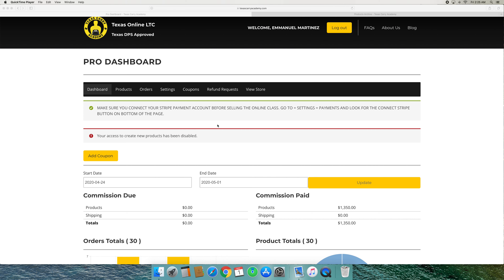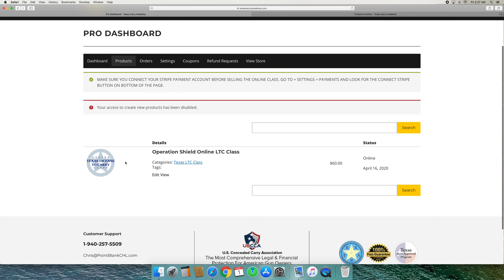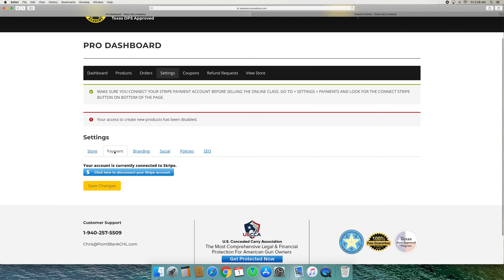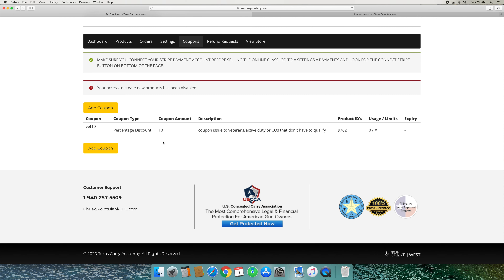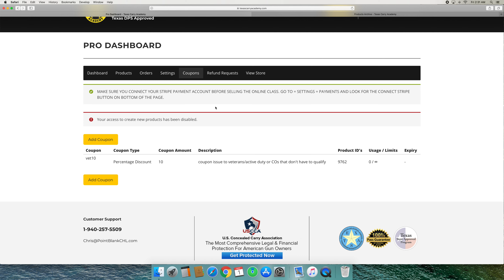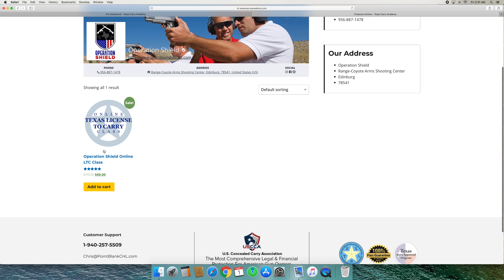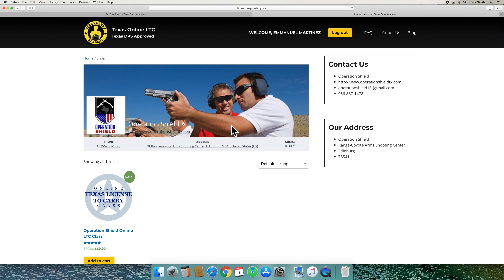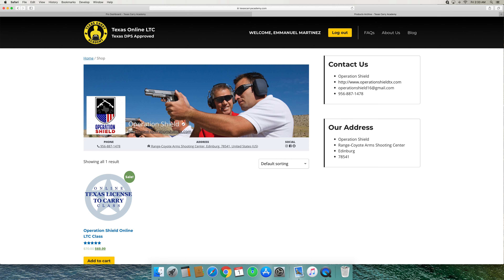Texas Online LTC Instructors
Are you a Texas LTC instructor, range owner or gun shop owner interested in offering the Texas online license to carry class? We have a perfect set up for you and it's free!